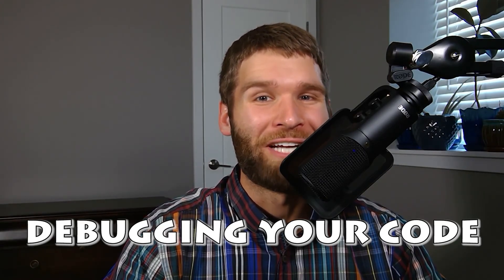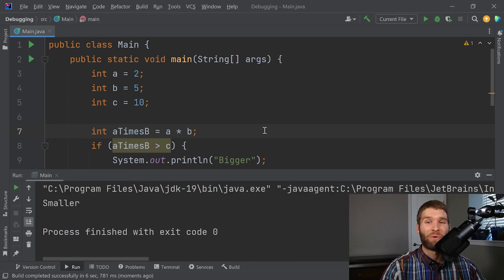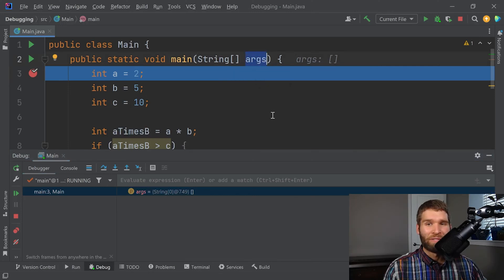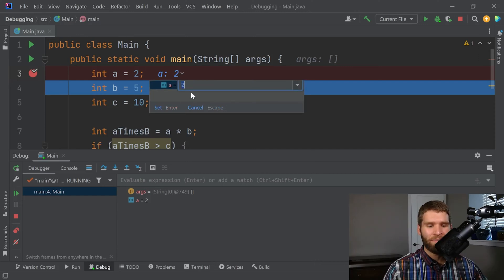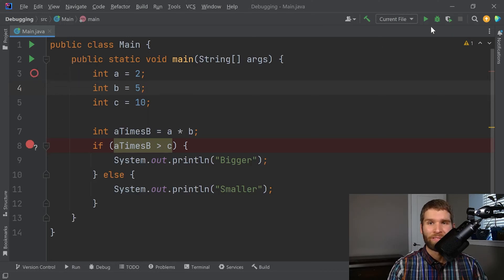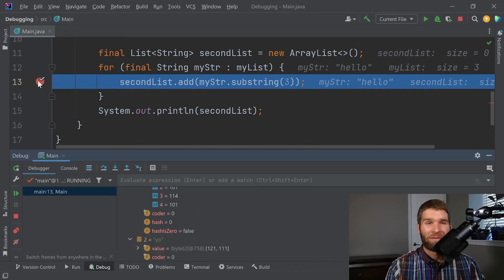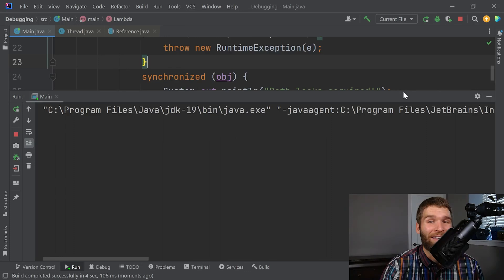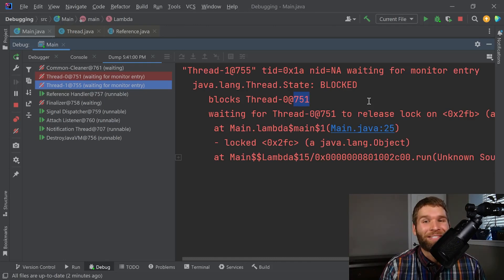The Basics of Debugging Your Code in IntelliJ - Java Programming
In this video, we'll talk about how to debug your Java code using IntelliJ's builtin debugger. Being able to navigate a debugger effectively is a great skill to have and will make you way more productive. Hope you like the video!